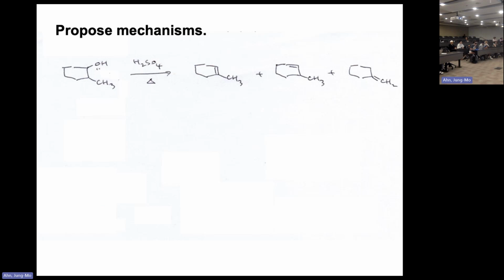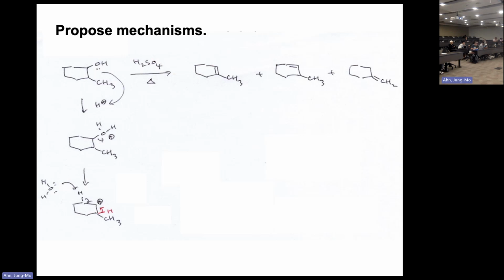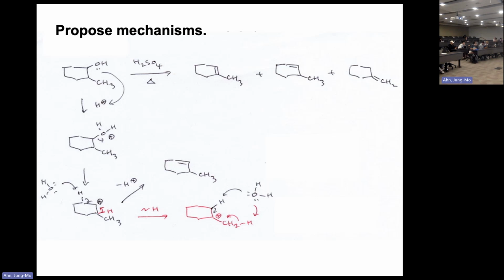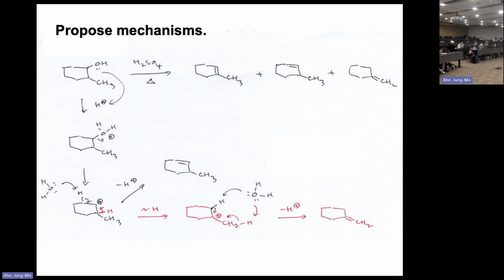Organic Chemistry 1 - Question of dehydration of alcohol making alkenes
Question of dehydration of alcohol making alkenes
Organic Chemistry 1
Jungmo Ahn